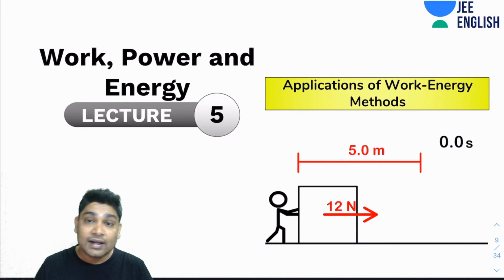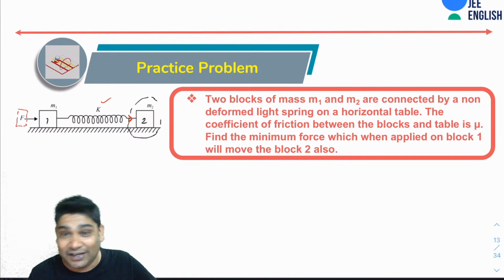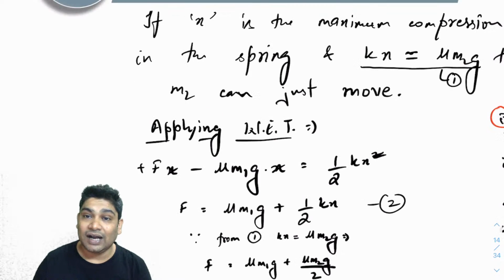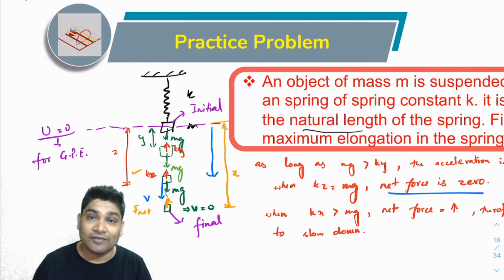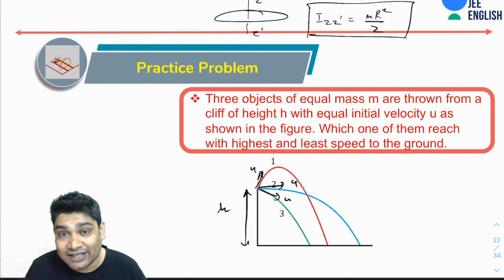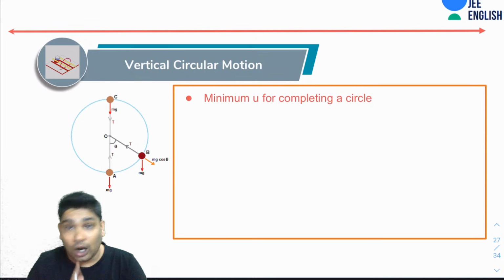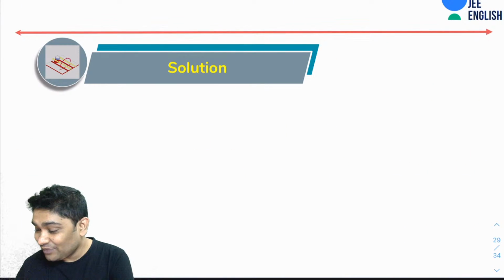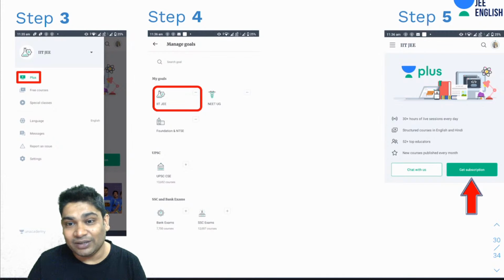JEE: Work, Energy & Power L5 | Applications | Class 11 | JEE English | IIT JEE Physics | Rohit Dixit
PDF Notes -

Unacademy JEE English brings you a Physics session to prepare you for JEE Mains 2020. In this session, Rohit Dixit will be discussing the concept of Work, Energy & Power  - Applications and tips & tricks to solve questions and will help you revise the topic according to JEE Mains 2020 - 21. Watch this video to know some of the best shortcuts to solve the JEE Mains question paper.

Unacademy Subscription Benefits:

1. Learn from your favorite teacher
2. Dedicated DOUBT sessions
3. One Subscription, Unlimited Access
4. Real-time interaction with Teachers
5. You can ask doubts in a live class
6. Limited students
7. Download the videos & watch offline